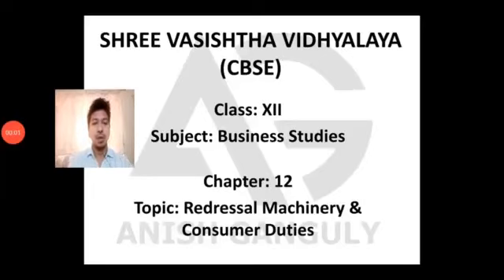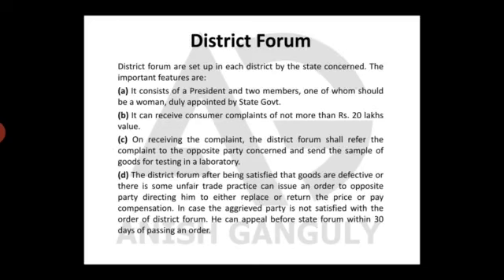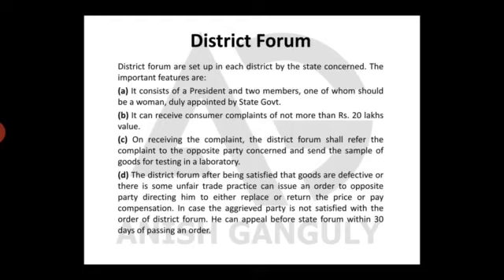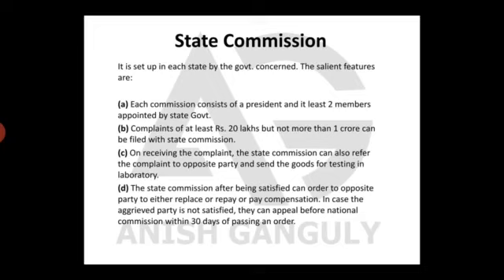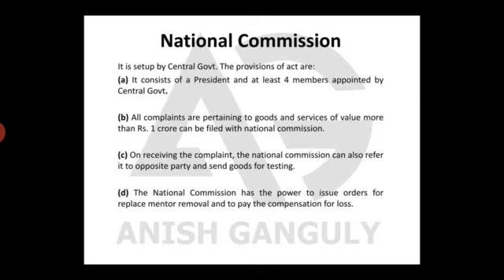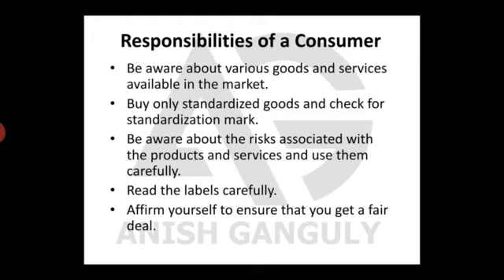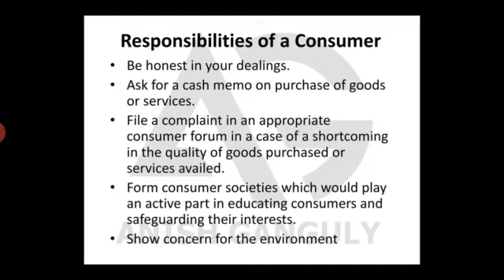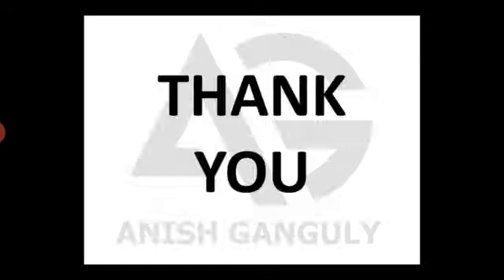Class -12Com,Subject -Business Studies,Topic- Redressal Machinery and Consumer Duties, Anish Ganguly